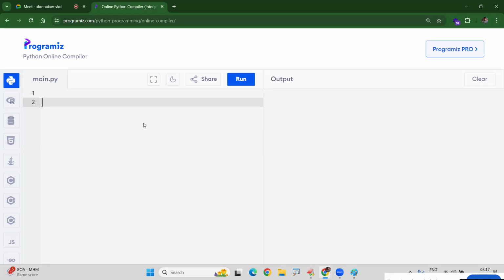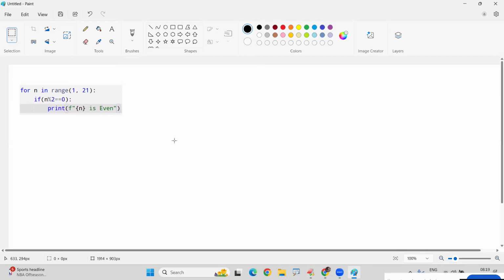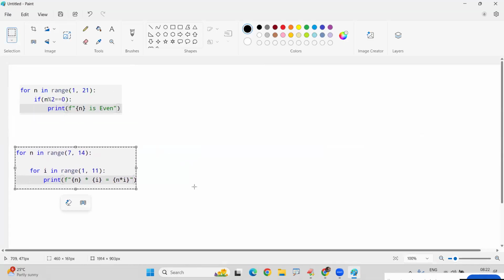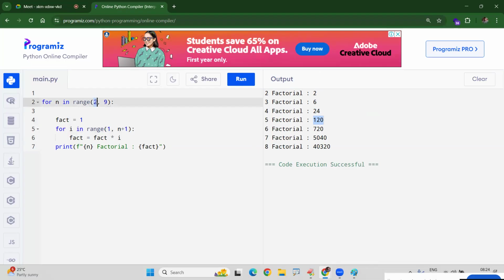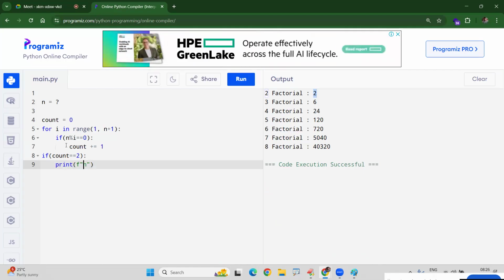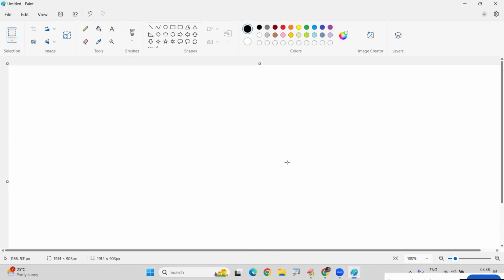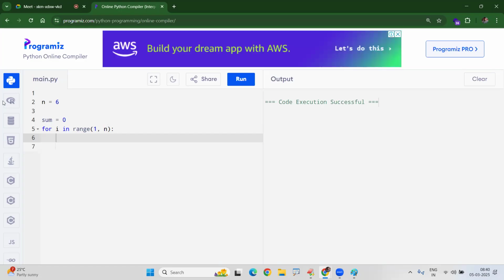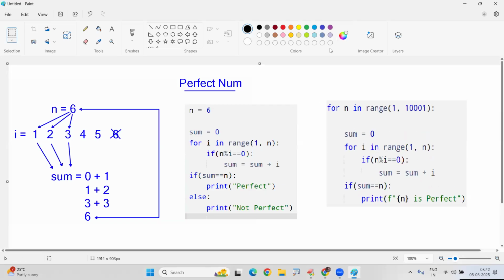Range Based Programs in Python | Python Programming Tutorial | TechidZ by Srinivas Garapati